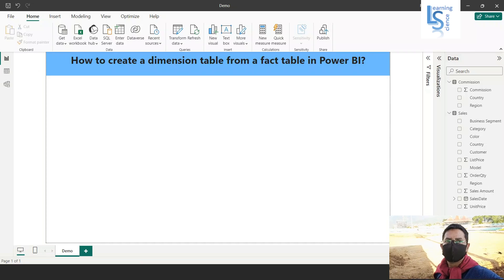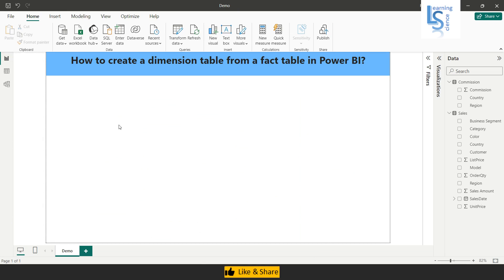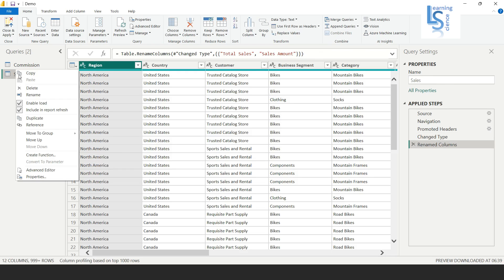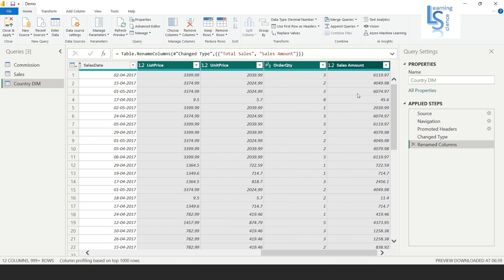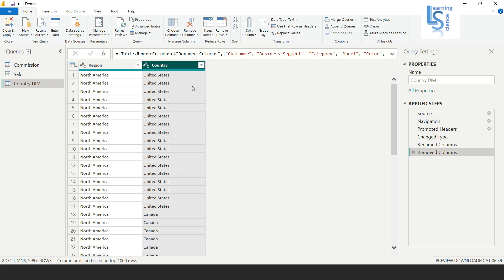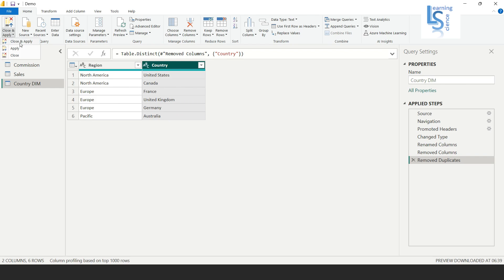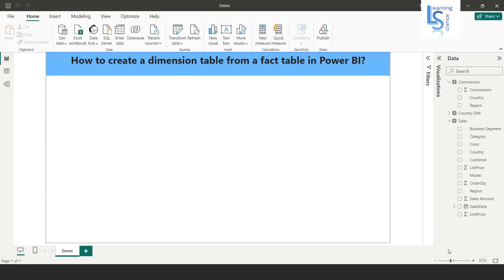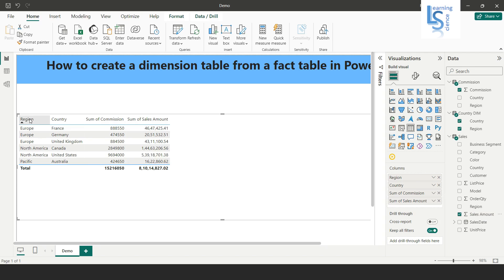How to create a dimension table from a fact table in Power BI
This video will provide you with a step-by-step guide on how to create a dimension table from the fact table, complete with an example. The beauty of this video lies in its ability to offer guidance from scratch.